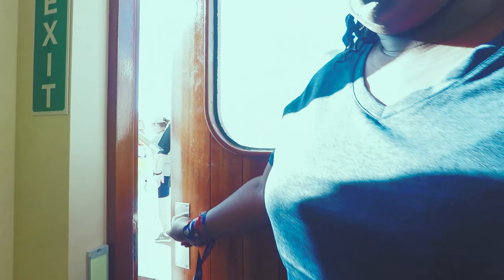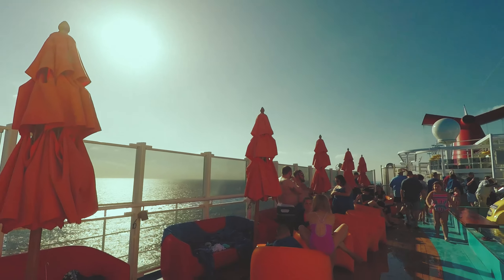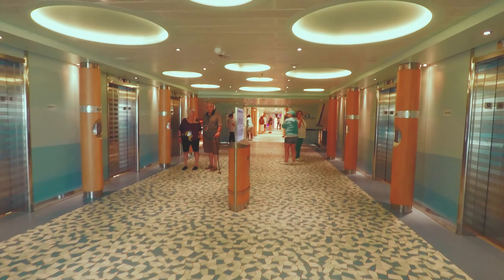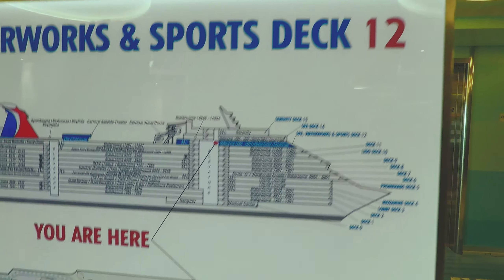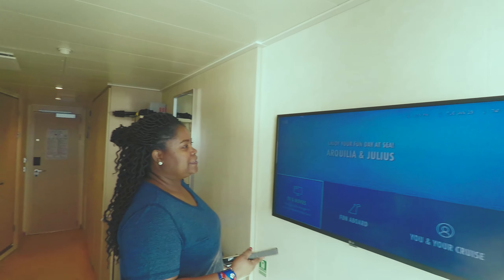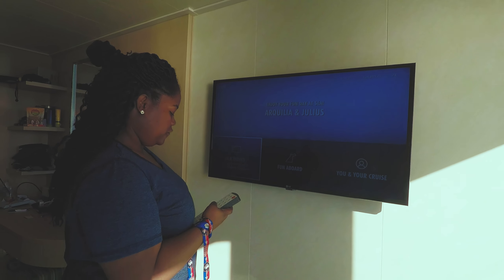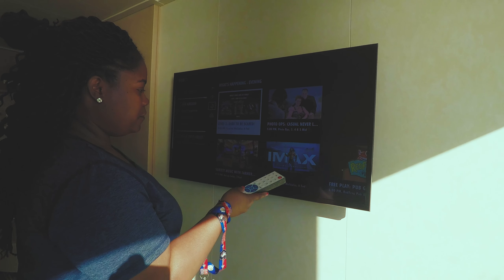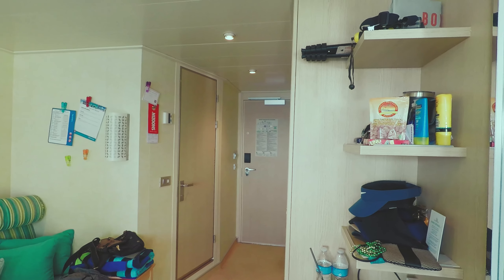Carnival Vista Water Park, Lido Deck Area Cloud 9 Spa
Brief tour to show you  where you are located on the ship and how close you are to the llido Deck, water park, and Cloud 9 Spa.